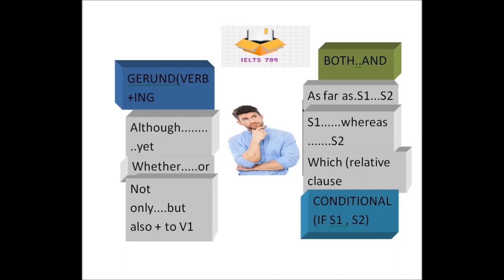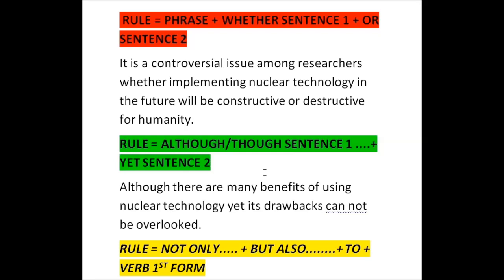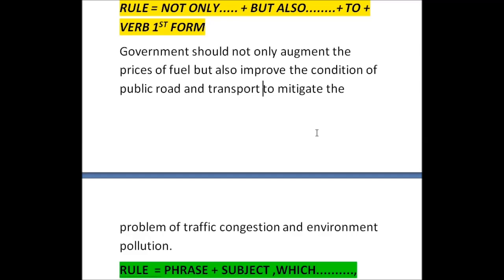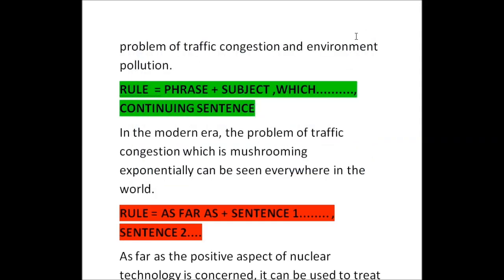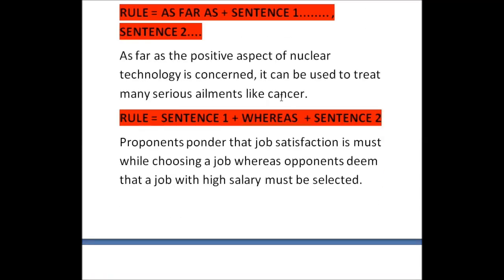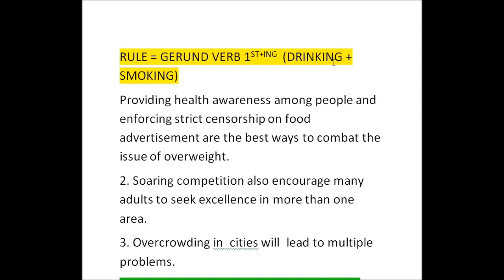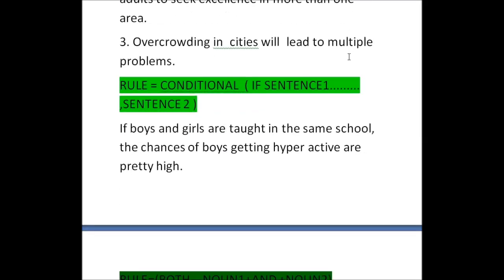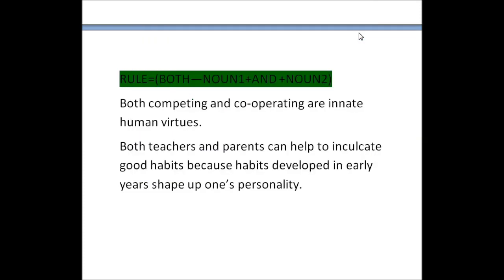ielts essay sentence structure(part - 1)